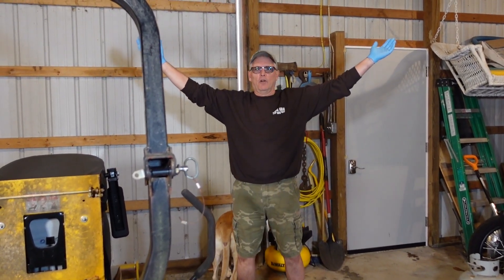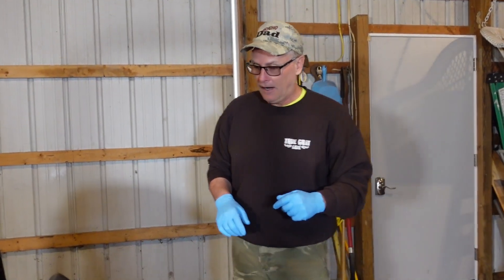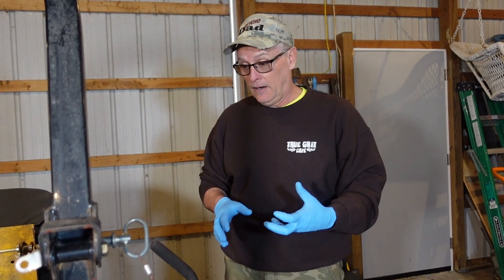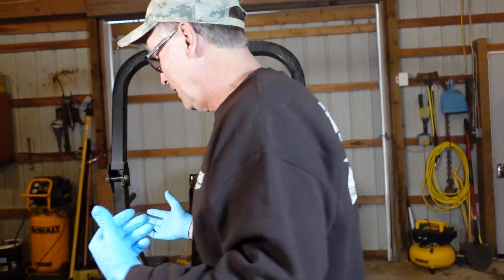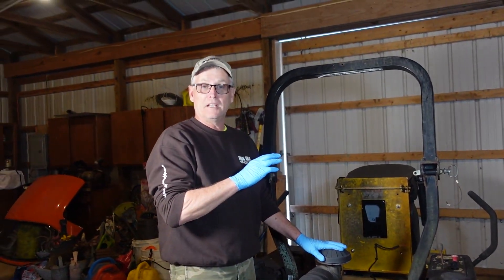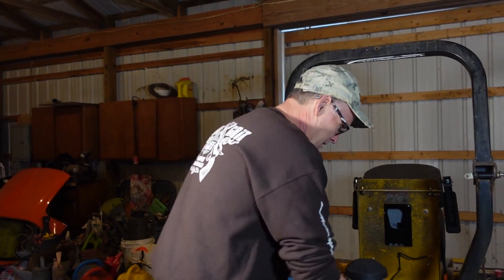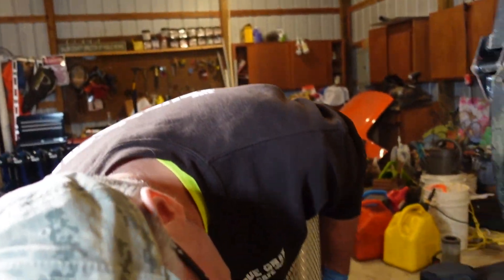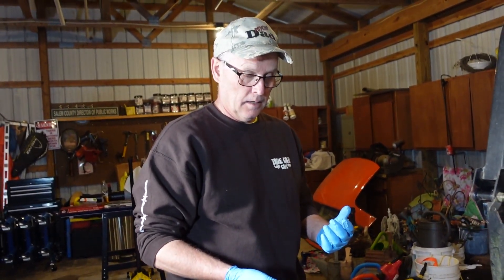Psycho Dad does a Spring Tune Up on Hustler Mower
Jeff gets his mower ready for the mowing season.  He shows you how to change the filters, oil, and spark plug(s).